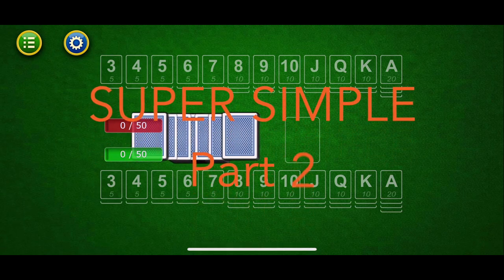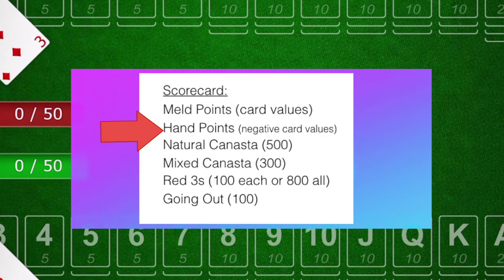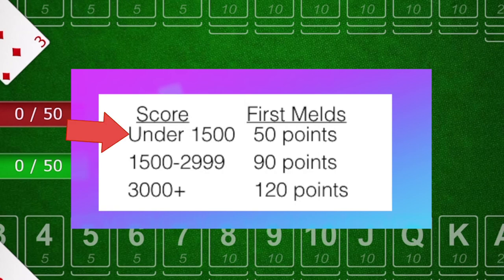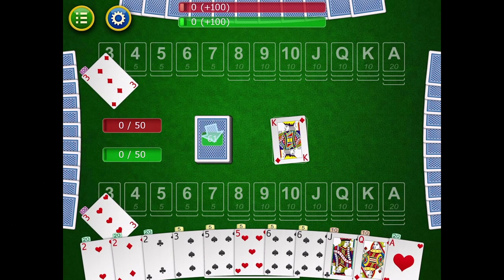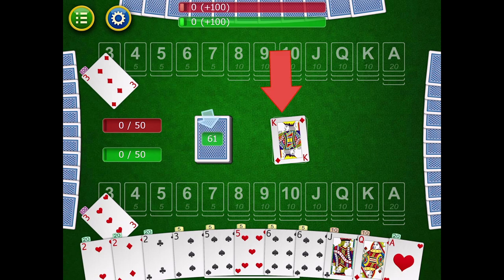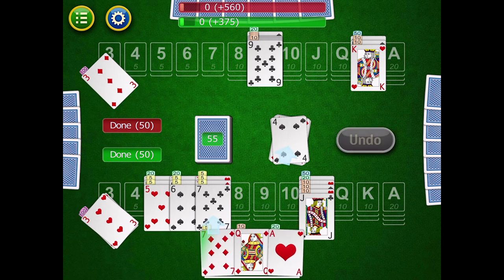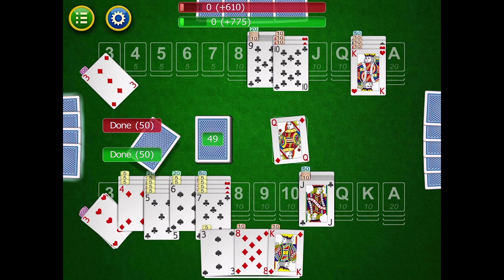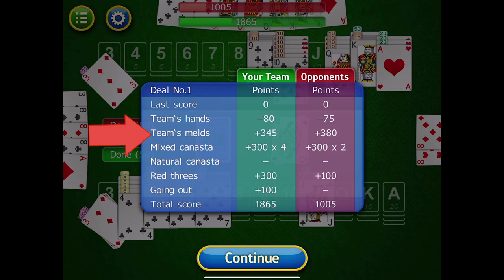How To Play Canasta PART 2! For Beginners - SUPER SIMPLE LESSON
Want Some Great Canasta Decks And Merch?

In this video we continue our how to play canasta tutorial for beginners. In this part, we'll discuss how to set up the game, play some hands and discuss strategy.

If you've been looking for a simple and easy way to learn how to play canasta, then this is the video for you! In this part, we'll guide you through the basics of the game, from setting up the cards to playing hands. By the end of this video, you'll be able to play canasta like a pro!

Canasta is a card game of the rummy family of games believed to be a variant of 500 Rum.[1][2][3][4][5] Although many variations exist for two, three, five or six players, it is most commonly played by four in two partnerships with two standard decks of cards. Players attempt to make melds of seven cards of the same rank and "go out" by playing all cards in their hand. It is "the most recent card game to have achieved worldwide status as a classic". [TAKEN FROM WIKI}

PuzzlingGames has tons of puzzle games, brain teasers, rubik's cubes, board games classics, and more.  puzzles for kids, brain teaser for adults, game cubes, speed cubes, family board games, and much more.  casino games, card games, solitaire card games, puzzle apps and rubik's cube solving.

➡️ World Of Warcraft Secrets Exposed - Make 20k Gold in 1 Hour!

This channel is a labor of love.
Become a Pateron member and get exclusive content and more!

00:00 Canasta How To Play
00:37 Canasta Variations
01:13 How To Score A Canasta Hand
02:26 What Are Minimum First Meld Points
03:24 How Many Cards Dealt In Canasta
03:46 Can You Talk During Canasta
04:30 What Are the Canasta Wild Card Rules
05:05 Do You Discard When Going Out In Canasta
05:24 What If you Run Out Of Draw Cards In Canasta
05:42 What Are the Rules On Canasta Discard Pile
06:17 What are the rules on Turning Over First Card Canasta
06:34 How do I play Four Player Canasta .